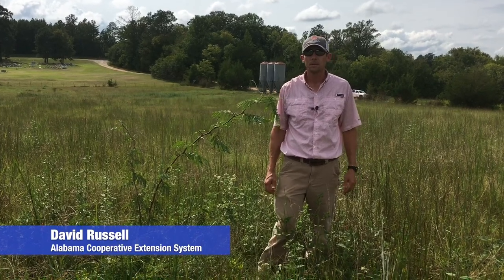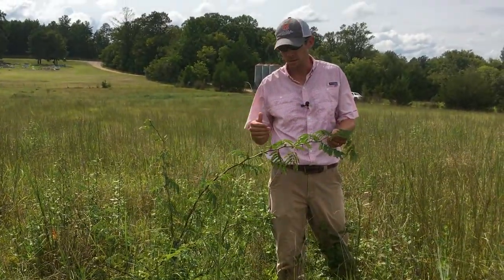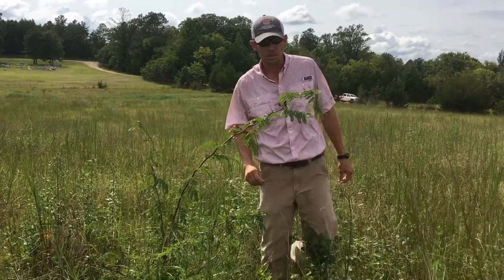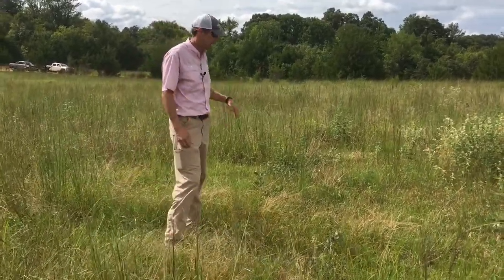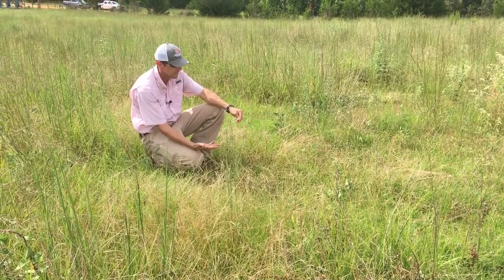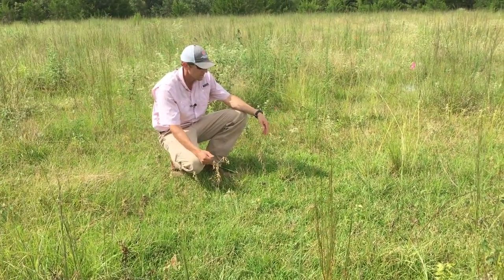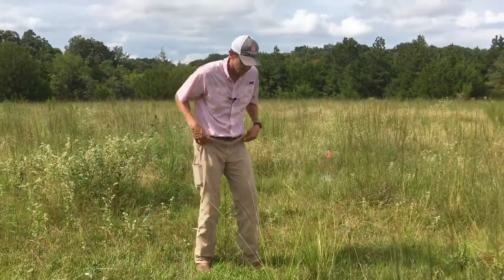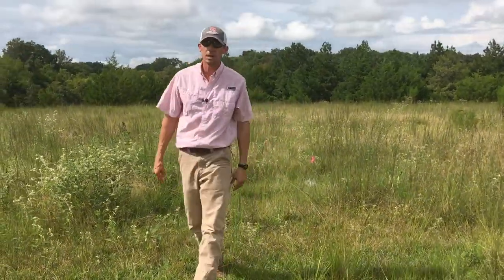Troublesome Weeds in the Alabama Black Belt Part Two